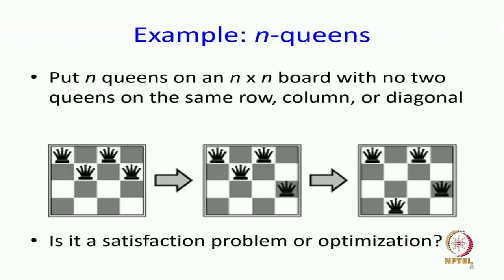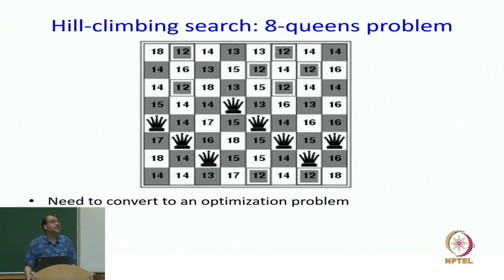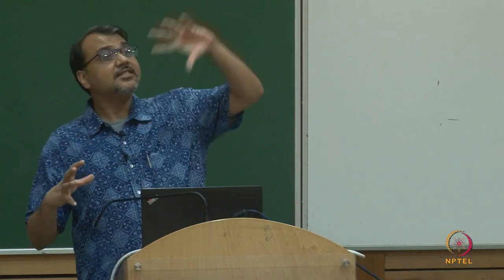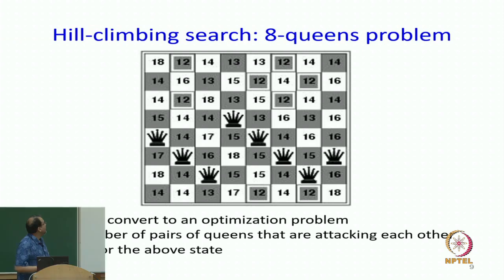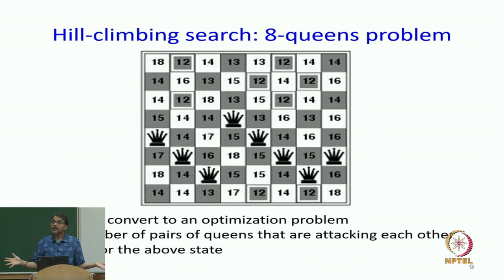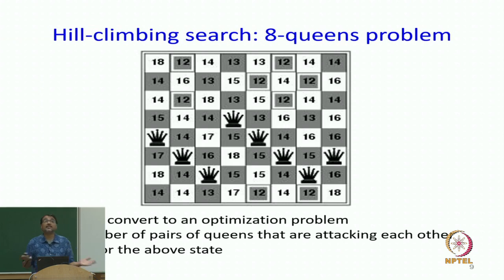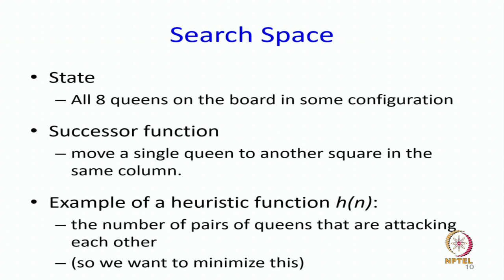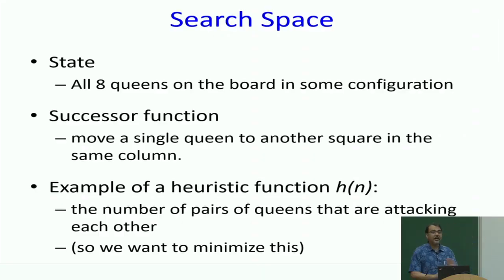Local Search: The Example of N-Queens Part-2 | Week 4 lecture 2 | by Prof. Mausam